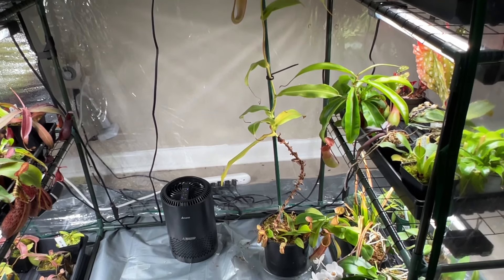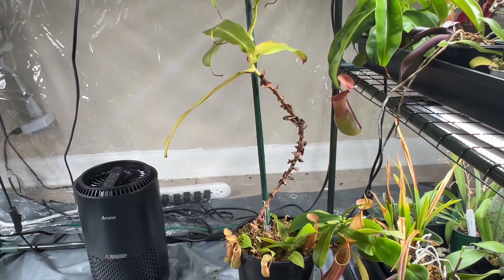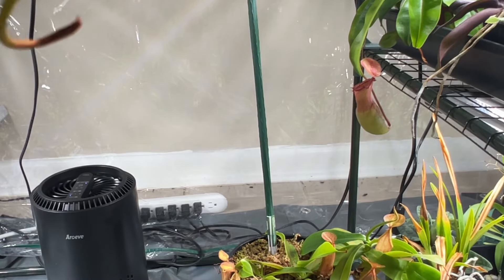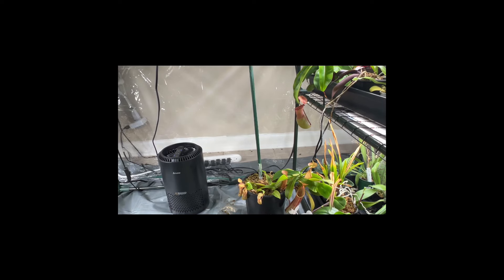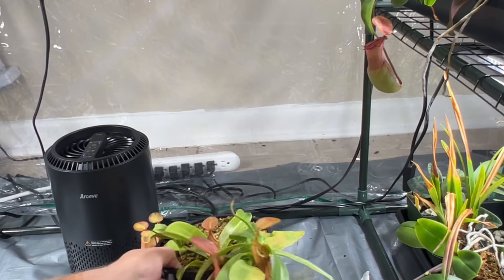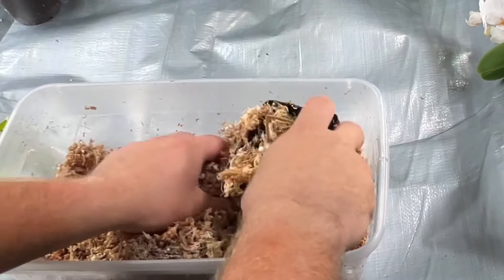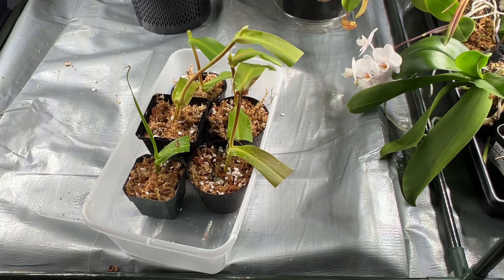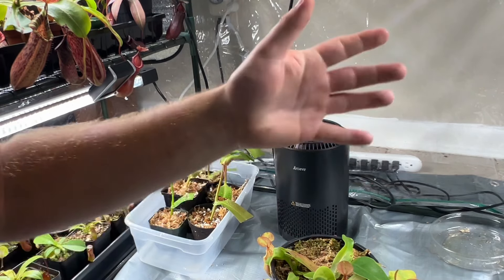Making Nepenthes Stem Cuttings